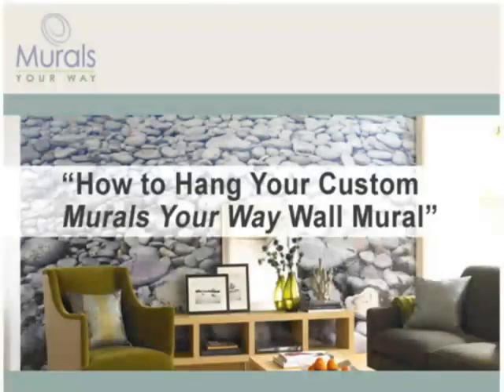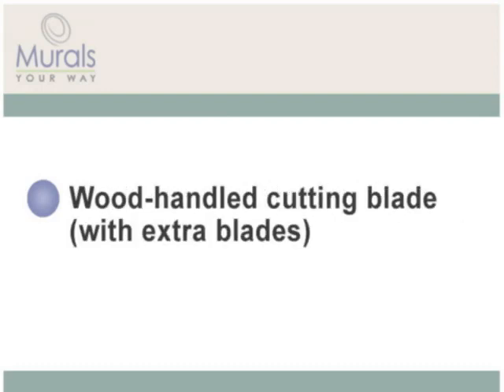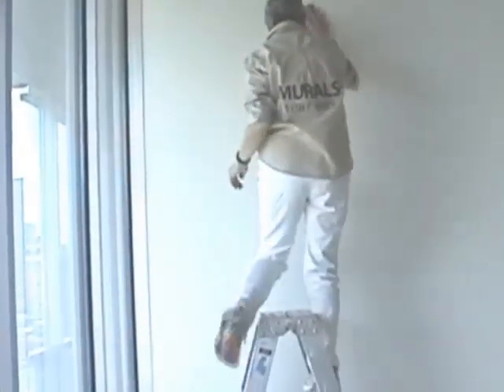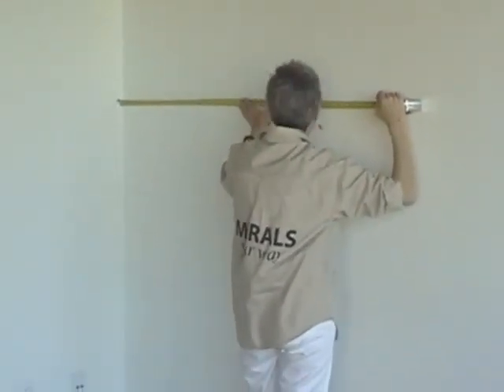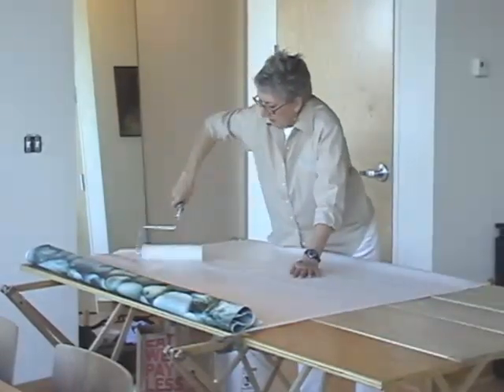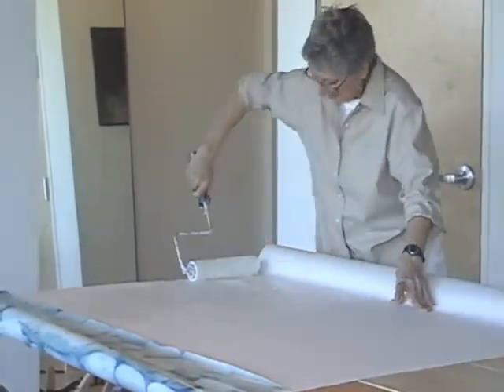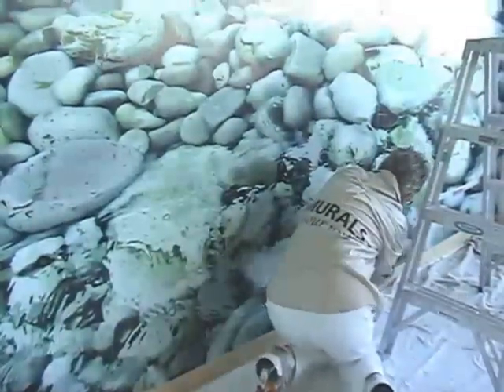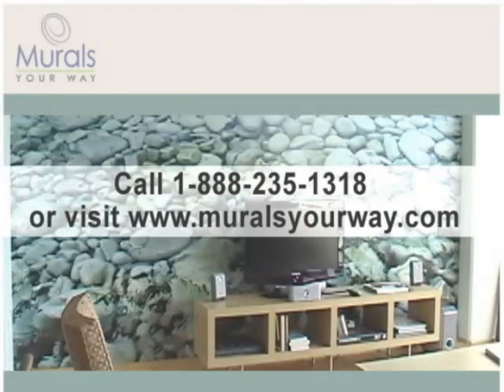How To Hang Your Custom Wall Mural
Get step by step instructions for installing a custom wallpaper mural from Murals Your Way.